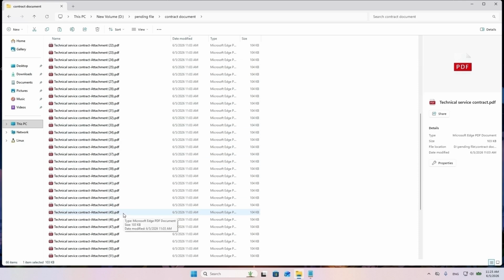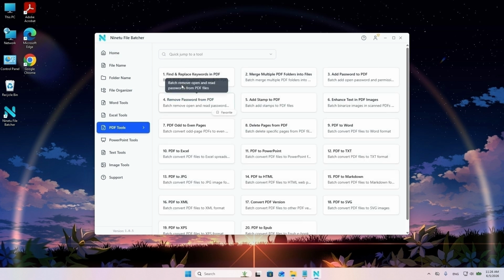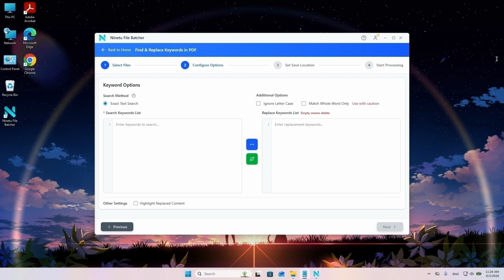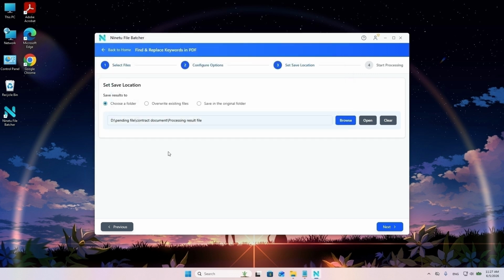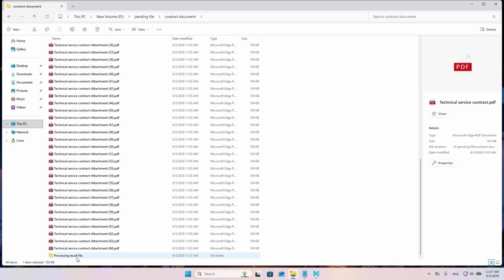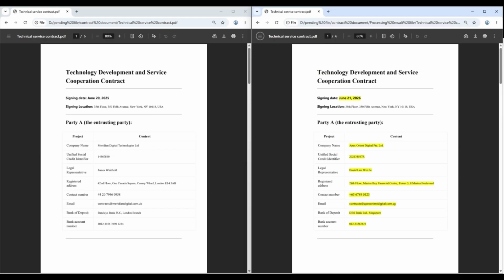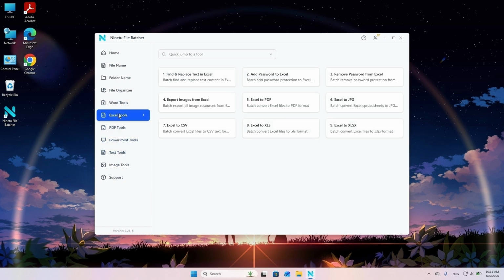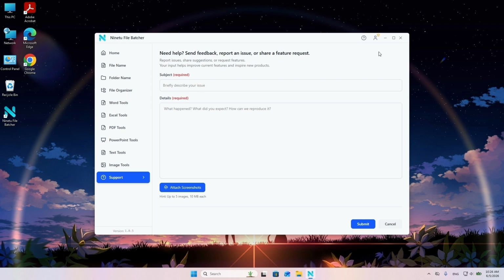How to Batch Find and Replace Keywords in PDF Files | Ninetu File Batcher